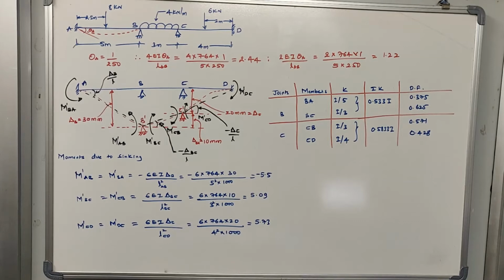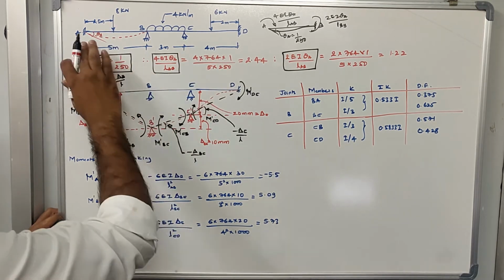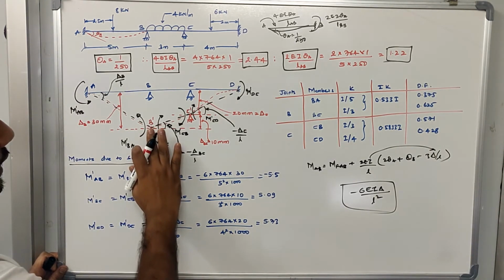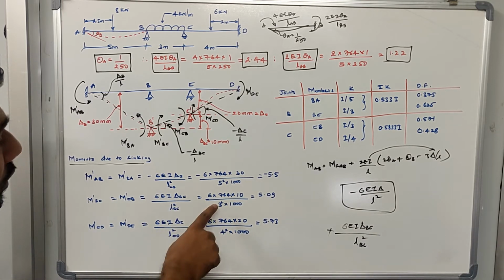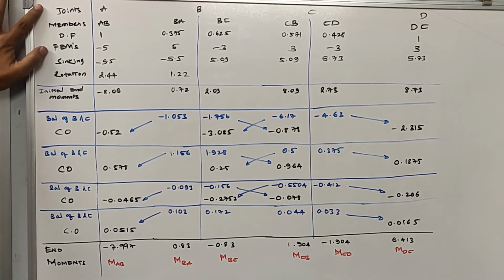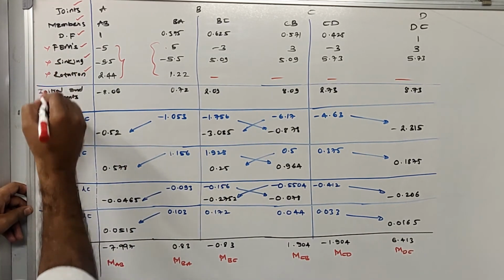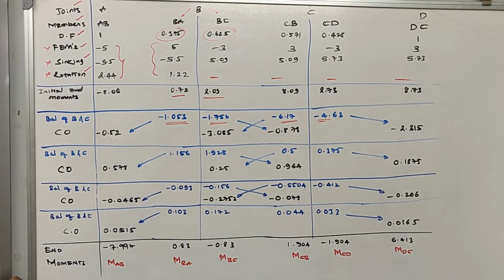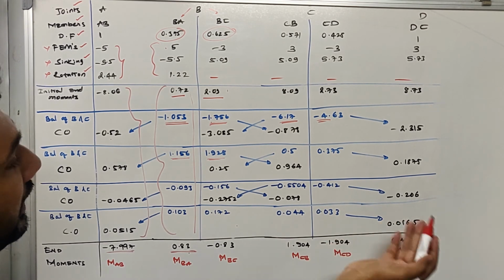Lecture 16.1| module 2| AIS| 13 oct 2020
Solved by moment distribution method.
A continuous beam of ABCD 12m long is fixed at  A & D and is loaded as shown in the figure on screen. Analyze the beam completely if the following movements take place simultaneously.
i. The end A yields turning through 1/250 radians.
ii. Joint B sinks by 30mm downwards.
iii. Joint C sinks by 20mm downwards.
the beam constants I=38.2*10^5 mm^4 & E=2*10^5 N/mm^2